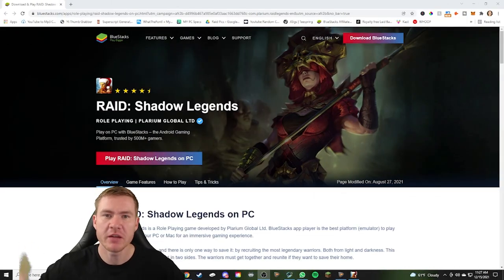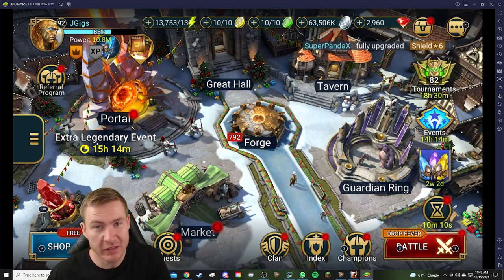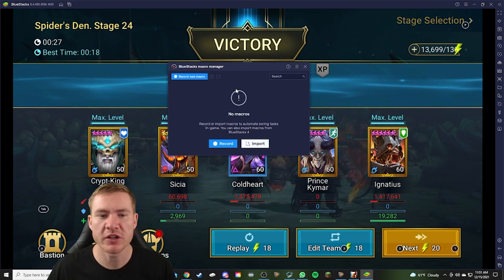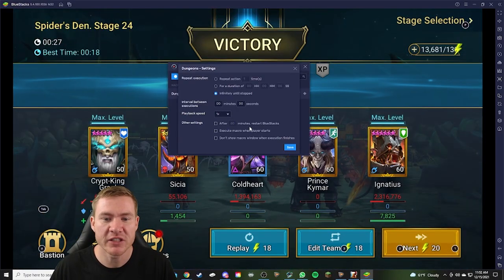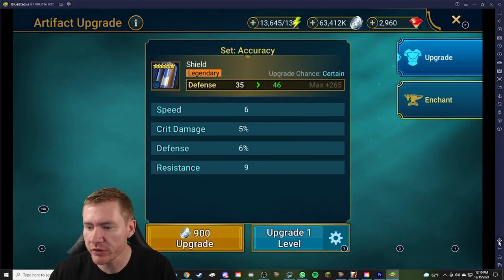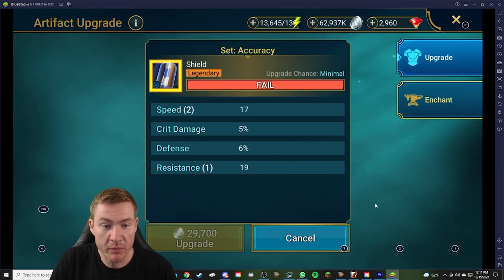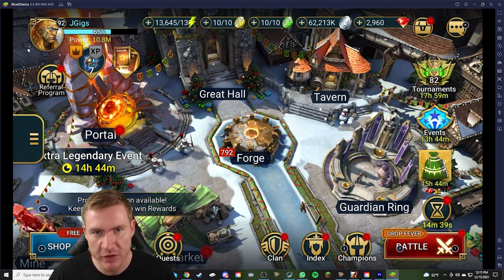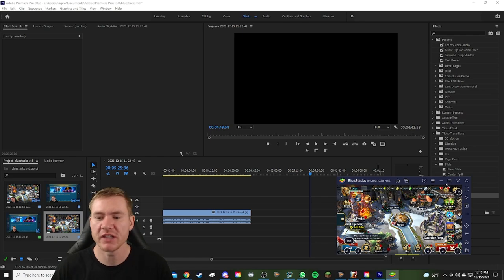How To SAFELY Complete This Fusion On Auto-Pilot For FREE Without Hacks!! | Raid: Shadow Legends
✅Infinite Multi Battles ✅ Roll Gear Faster ✅ Safe & Approved ✅ FREE

DJ RNG Is On Spotify!!